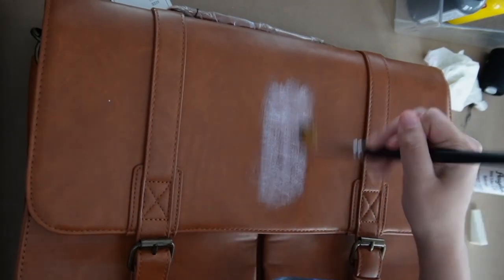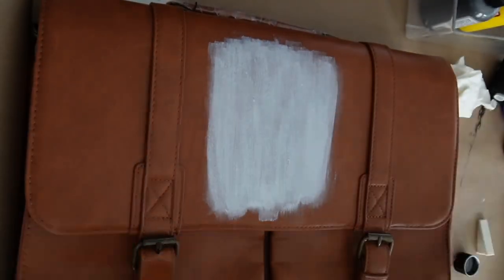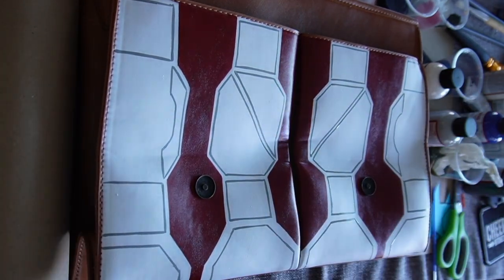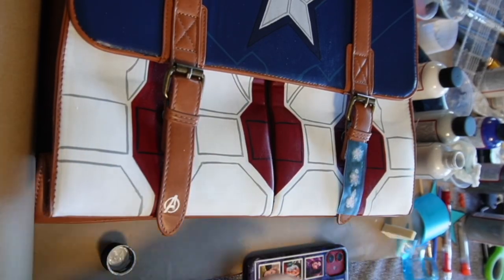Painting Marvel Briefcases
Watch me paint two very special Marvel briefcases!!!

SUPPLIES AND MATERIALS USED

Brown Briefcase:

Black Briefcase:

MY LINKS

MUSIC USED FROM THE YOUTUBE LIBRARY

Lonesome star - Unicorn Heads

Beach Brazil - TrackTribe

Vault - TrackTribe

No Indication - TrackTribe

00:00 Intro
00:30 Bag Number One
06:22 Bag Number Two
10:47 Mini Spider-Man Game Rant
11:27 Outro